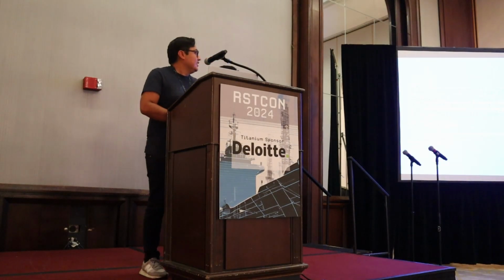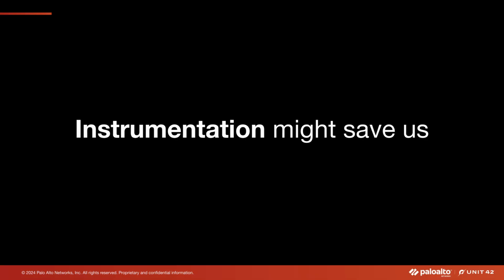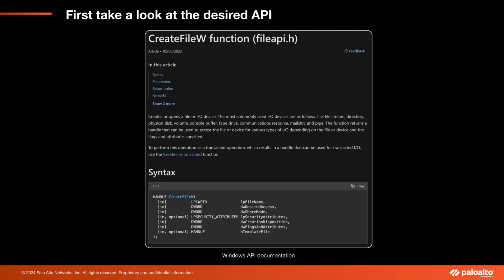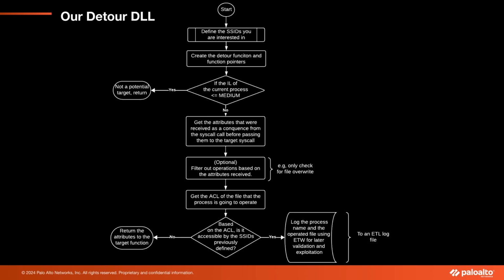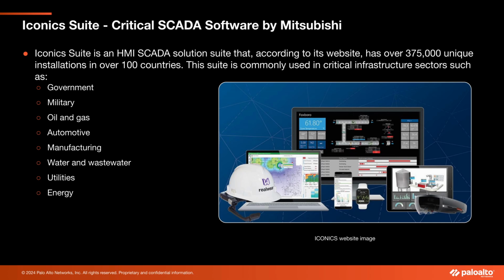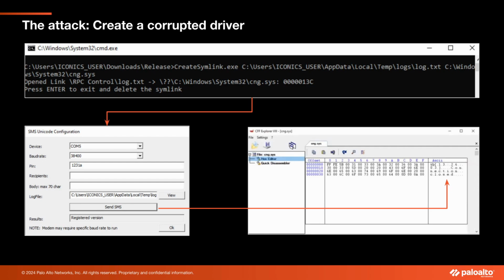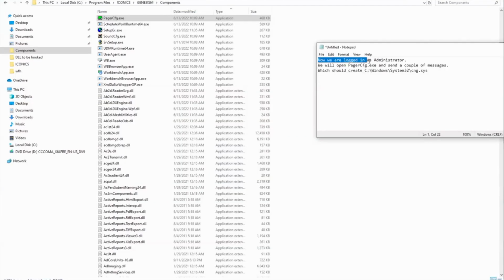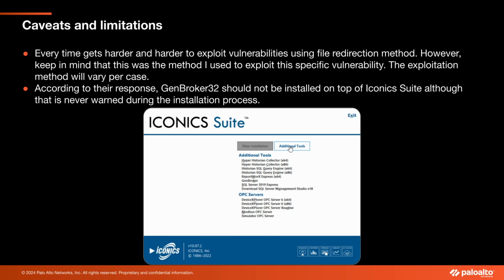RSTCON 2024 - Hunting Privileged File Operation Vulns - Asher Davila & Malav Vyas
RSTCON is an annual technical security conference aimed at resetting our focus to cutting-edge research, exploitation, and tradecraft targeting the sensors, systems, and architectures utilized by critical industry.

The Microsoft Detours library was utilized to develop a tool capable of deep system inspection, specifically targeting the process environments of various computing systems. This tool enabled a comprehensive analysis of privileged file operations, leading to the discovery of multiple vulnerabilities that could be exploited. The project highlights the power of Detours for sophisticated security analysis and how the vulnerabilities found can be exploited.

This presentation will discuss how a custom dynamic-link library (DLL) developed with Detours enabled a systematic examination of file operations, i.e, having a solid hunting strategy, which in this case was conducted using instrumentation, leading to the discovery of security flaws that were then exploited. The talk will showcase these exploitations, providing insight into the types of vulnerabilities that were uncovered and the potential implications for system security. The focus will be on demonstrating the importance of having an effective vulnerability hunting strategy in critical environments and showing real exploitation scenarios of the vulnerabilities found through this methodology.

Asher Davila Loranca is passionate about binary analysis, binary exploitation, reverse engineering, hardware hacking, retro computing, and music.

Malav Vyas is a seasoned security researcher specializing in Exploit Development and Vulnerability Research, focused on identifying and exploiting vulnerabilities in Windows and IoT software environments, with a strong commitment to enhancing cybersecurity and contributing to infosec communities.